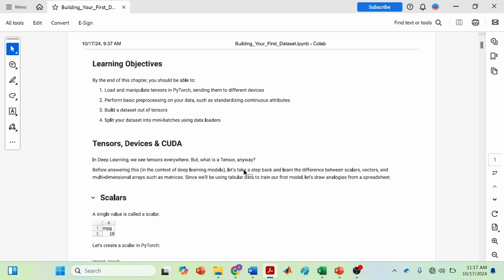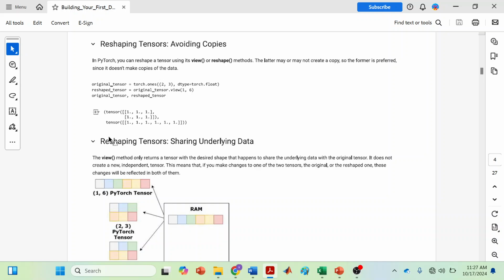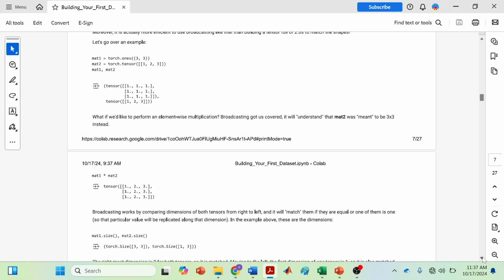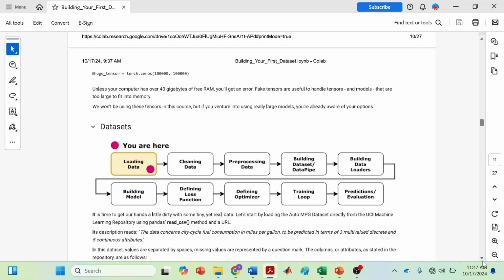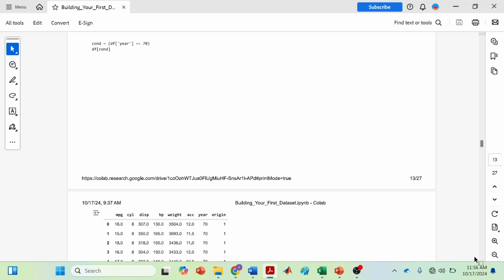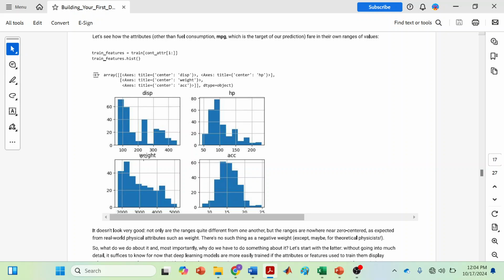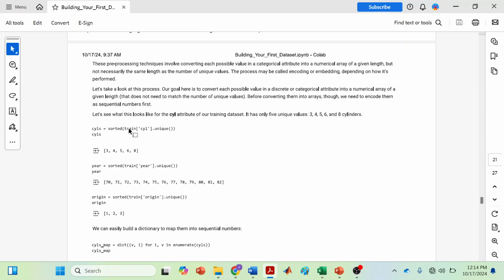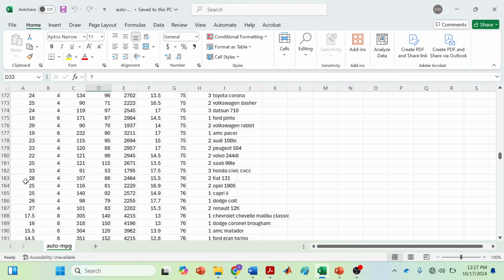04 Building a Dataset - Machine Learning (AutoMPG Dataset)